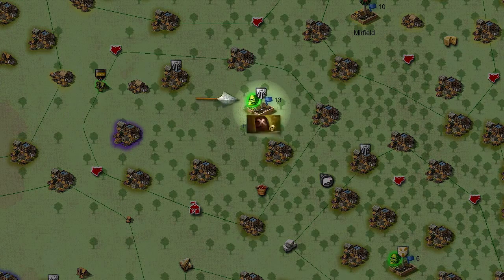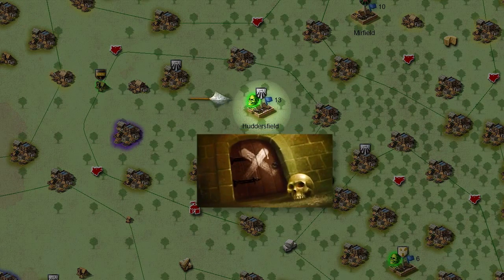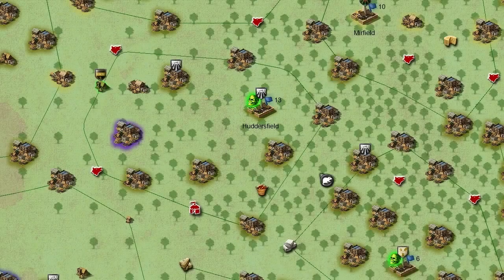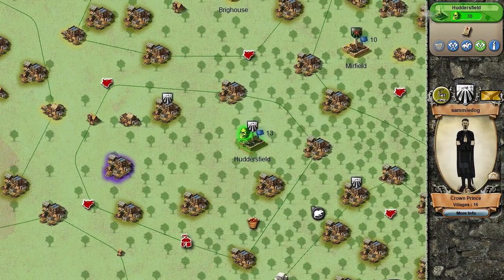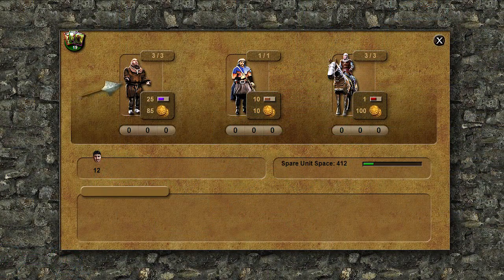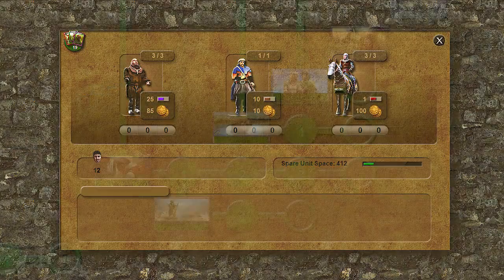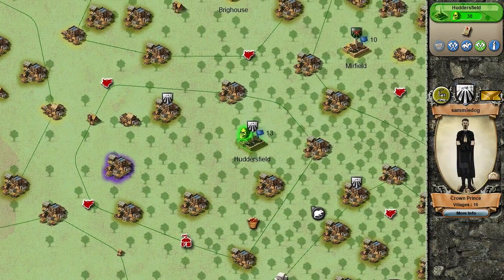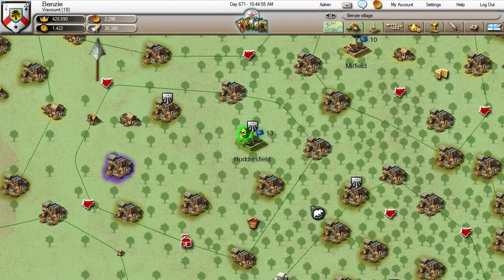Stronghold Kingdoms Tutorial 05 Disease